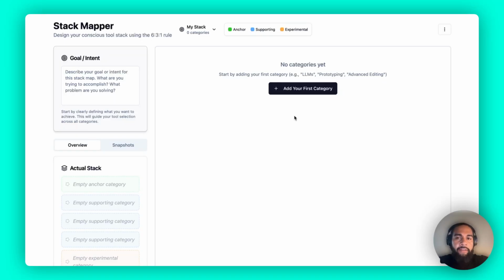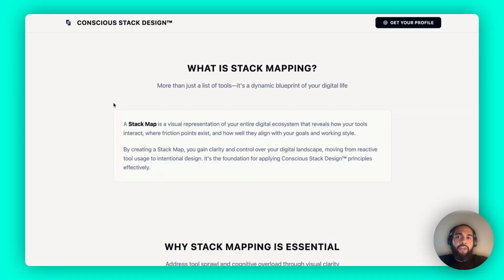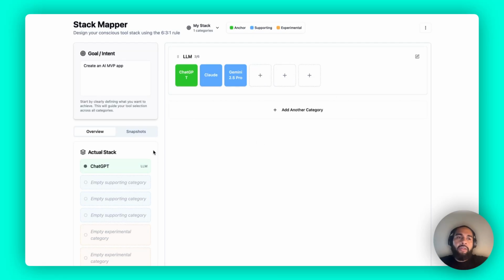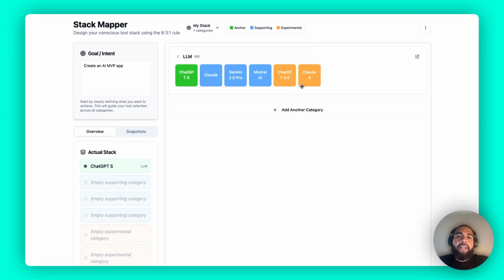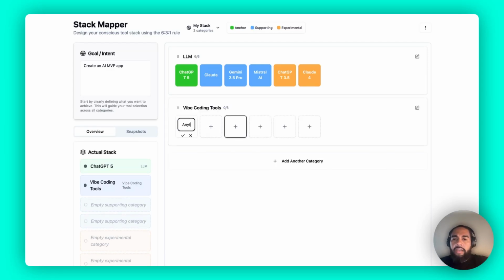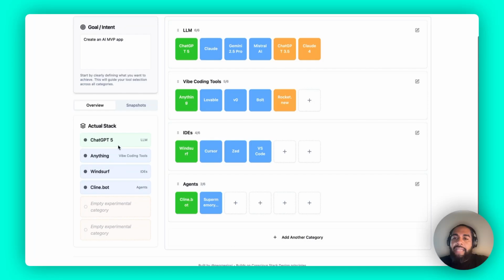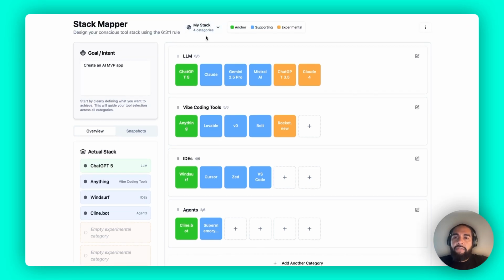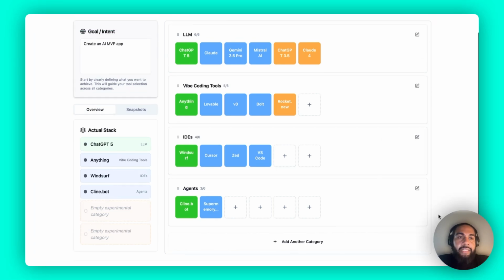Stack Mapping Changes Everything (Here's Why)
In this episode, I explore a tool called Stack Mapper, which allows you to consciously map out your own digital/tech stacks, so you can start to get a handle on "tool sprawl."

Timestamps:
00:00 Intro to StackMapper
00:12 What is Stack Mapping?
00:35 Why Map Your Stack?
01:45 Conscious Stack Design
01:57 StackMapper Tool Overview
02:10 Defining Your Goal
02:30 LLM Category Example
03:03 The 6-3-1 Rule
04:37 Applying Miller's Law
05:39 Vibe Coding & IDEs
06:39 Agents Category
09:09 Tool Availability